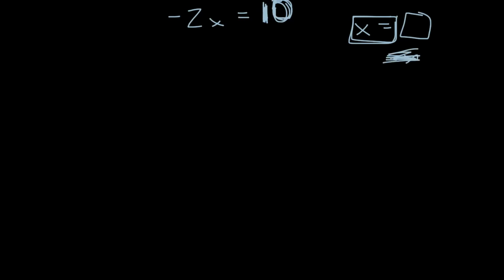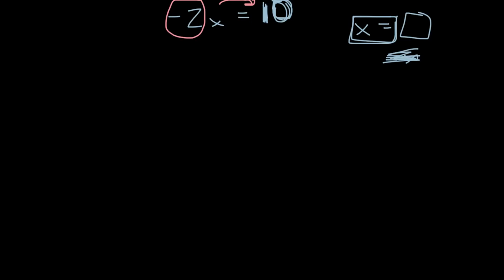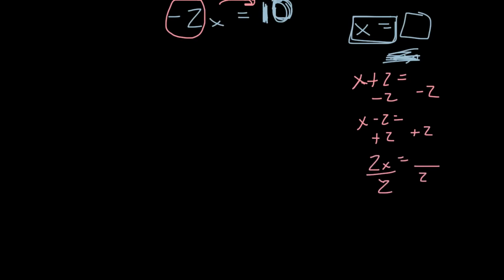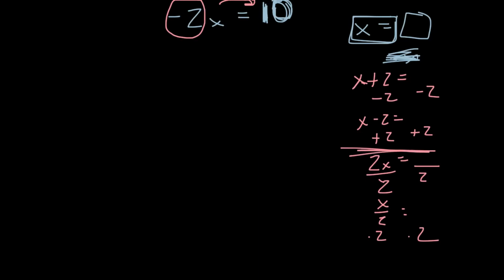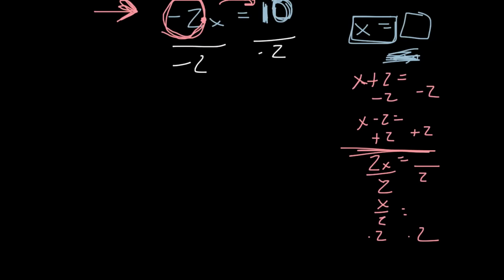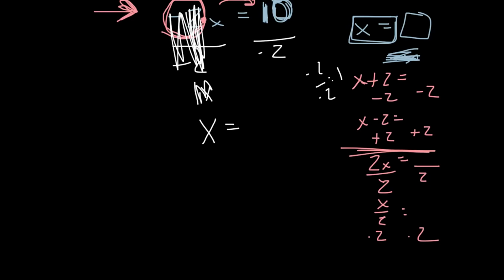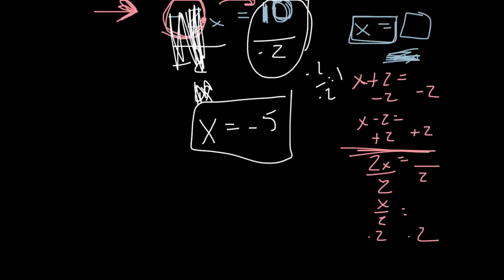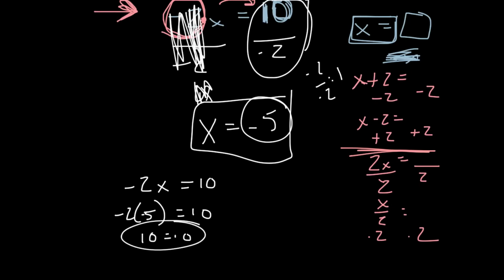Getting Numbers Away from the X